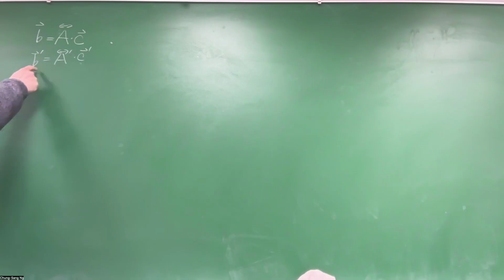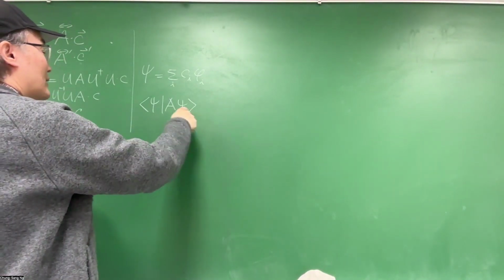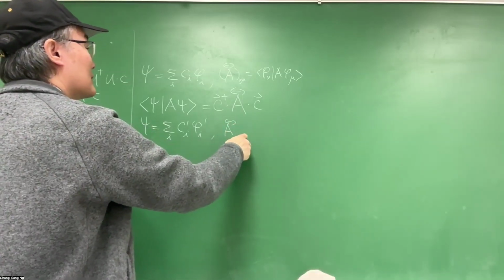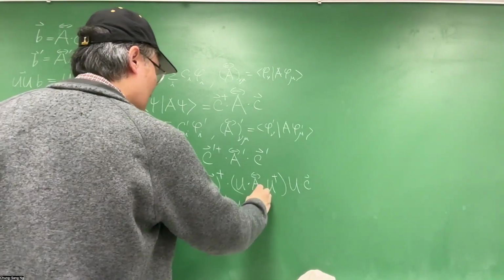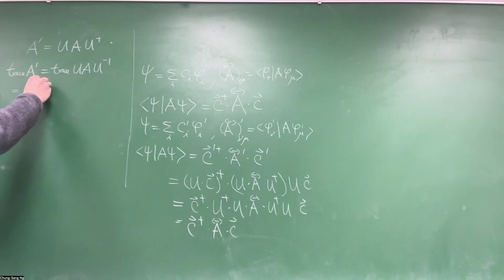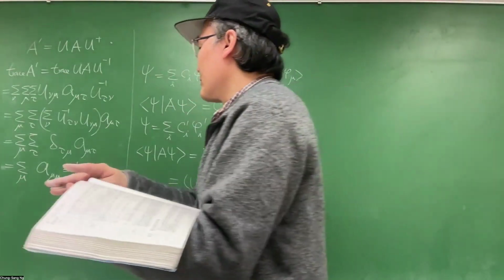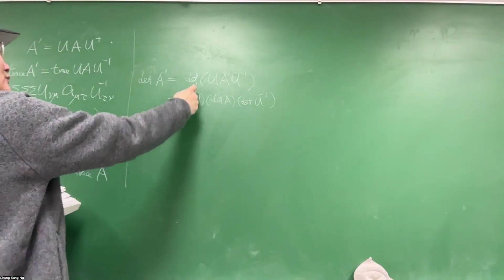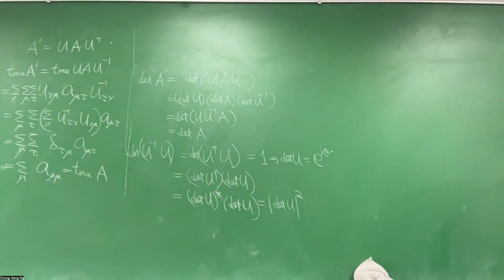Arfken Section 5.7 Invariants in Unitary Transformations